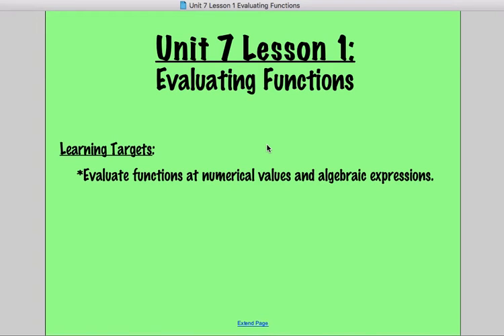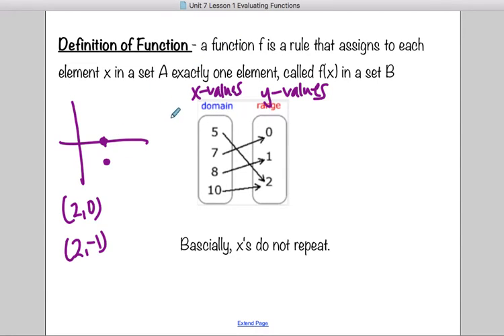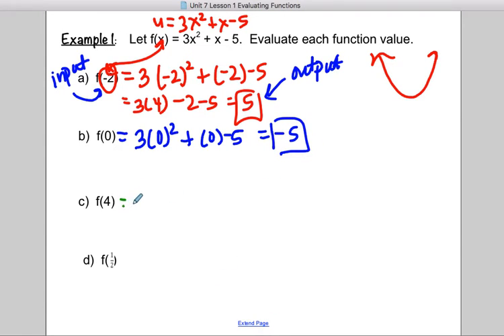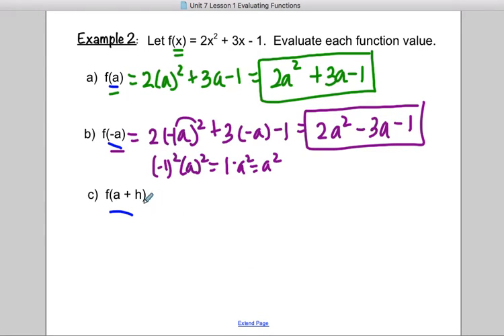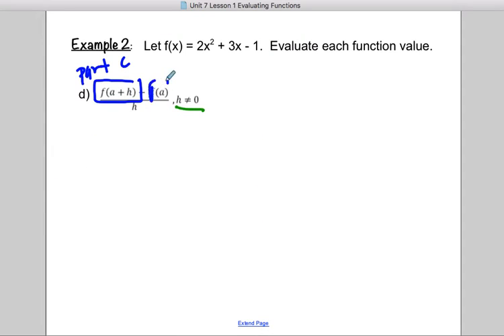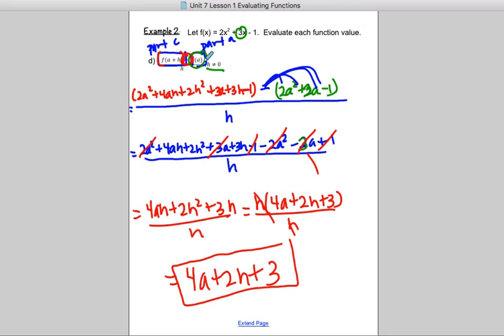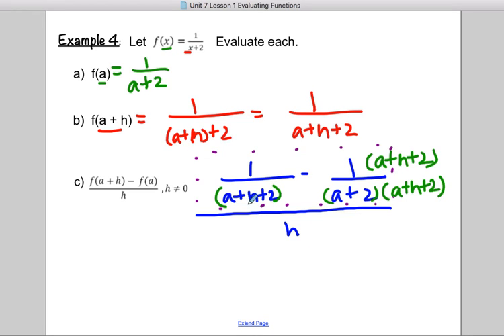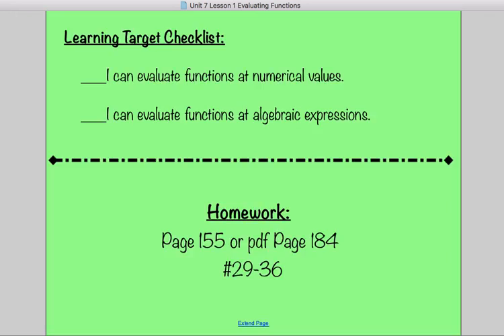Unit 7 Lesson 1 Evaluating Functions VIDEO